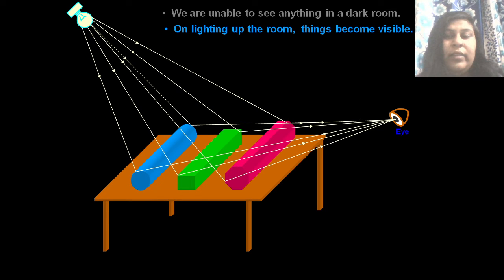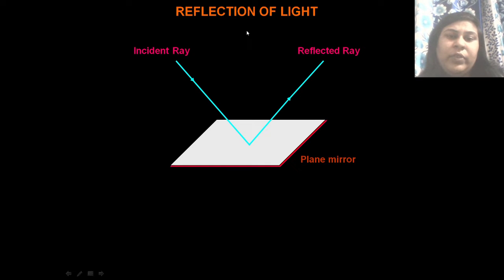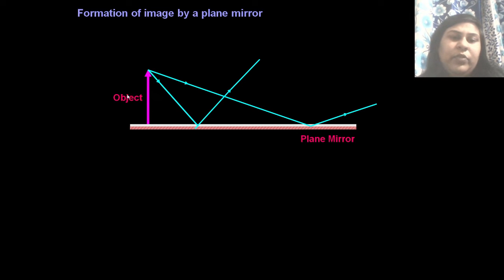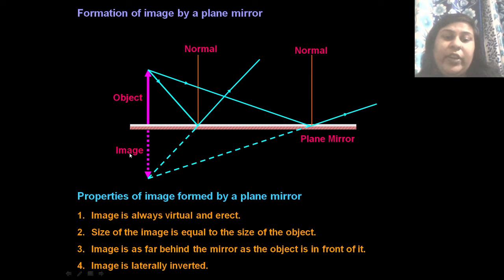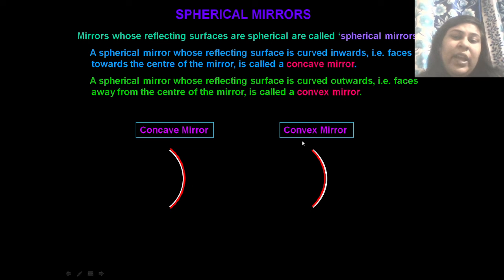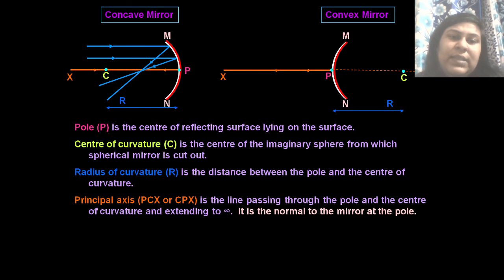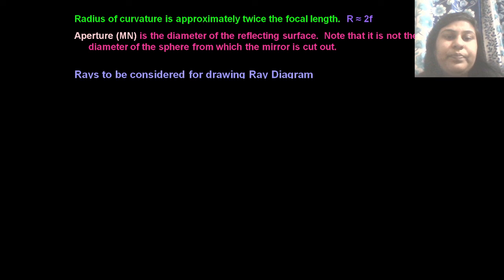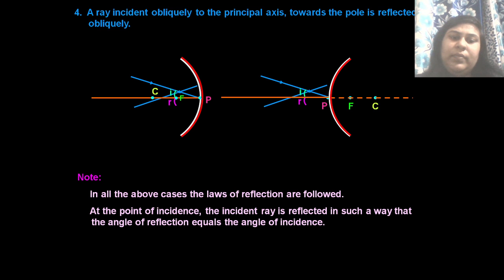Class- X- Science (Physics)- Ch.-10- Reflection and Refraction- Part-1